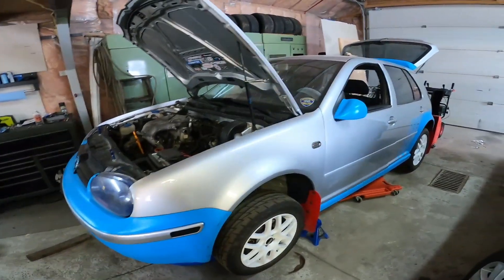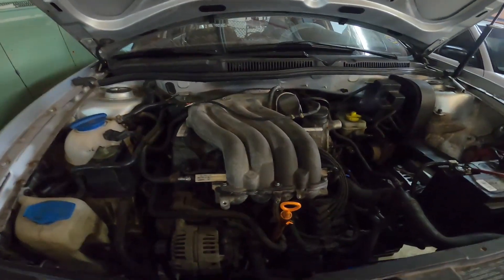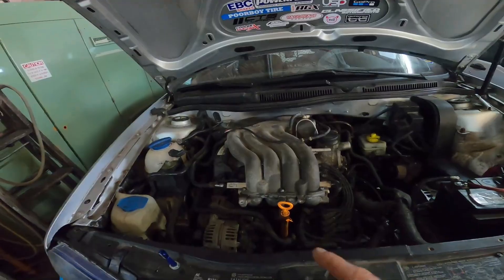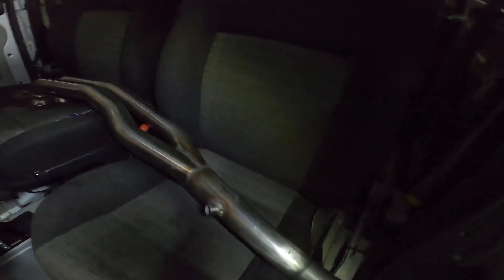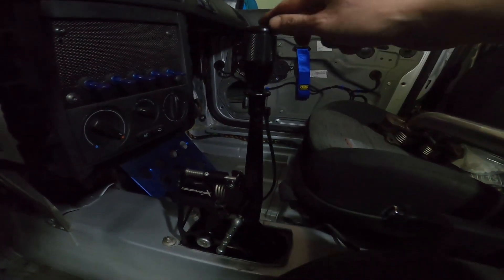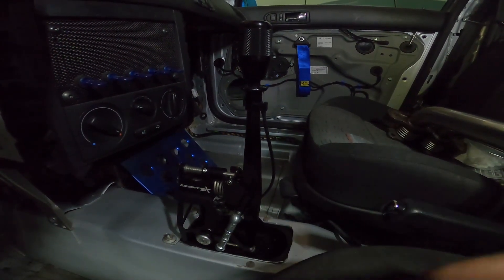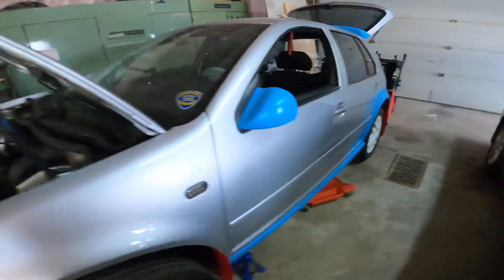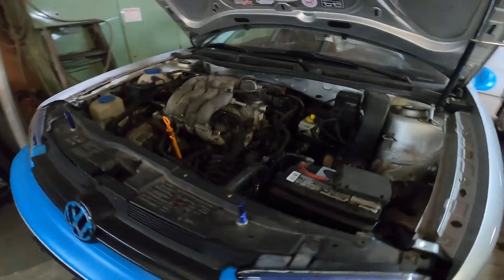Things have been happening !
I know it's been pretty quiet over here lately but thats not to say things haven't been going on ! Here's a quick update video to get you up to speed

follow the rally/racing golf @vwarmy_rt